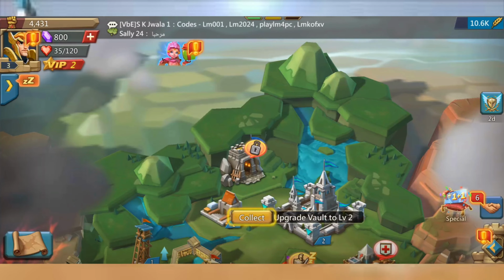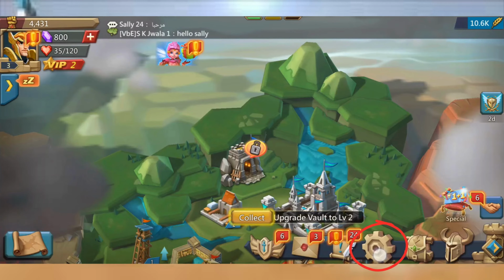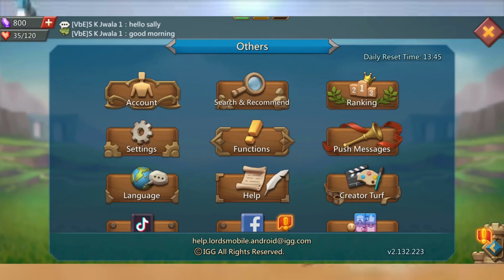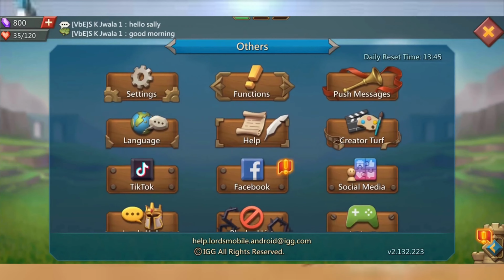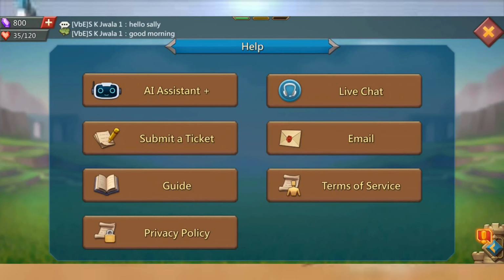How to Use Live Chat in Lords Mobile 2024?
In this video, we'll show you how to use the live chat feature in Lords Mobile.